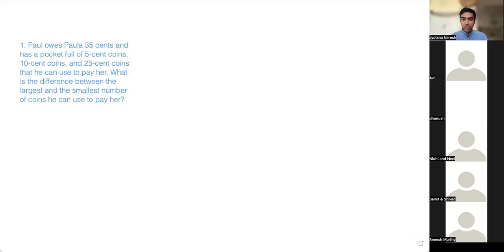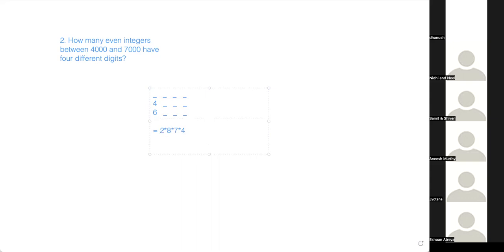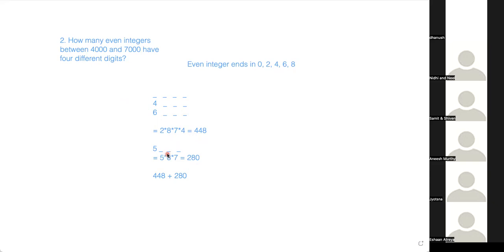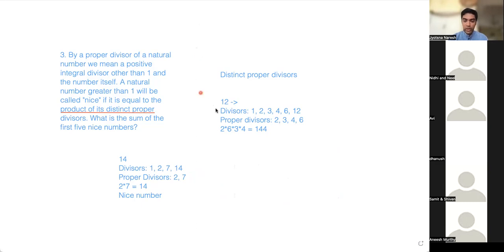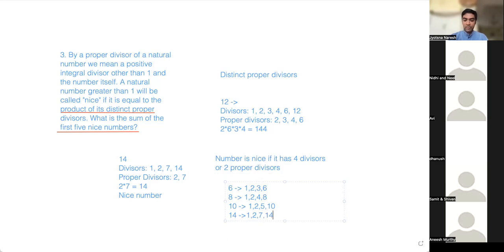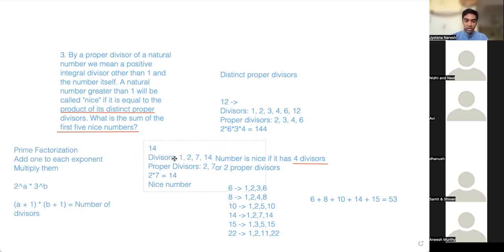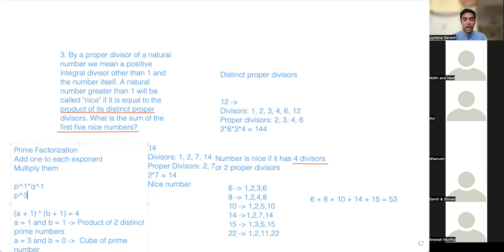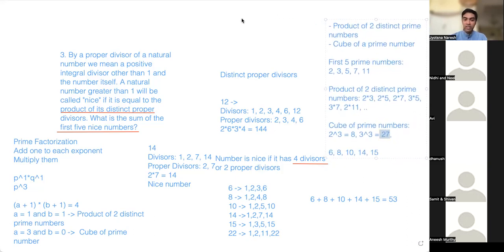Math Class 04/02/2022